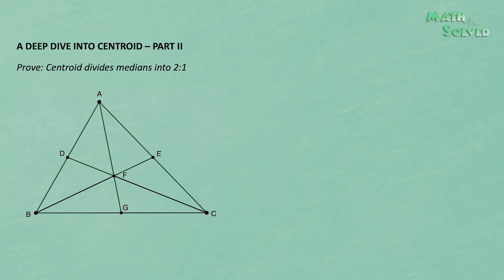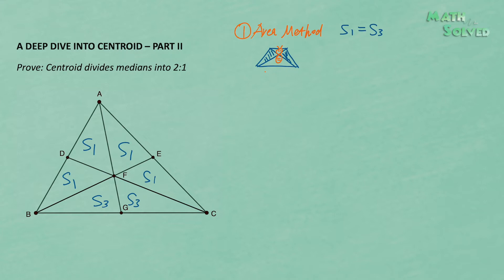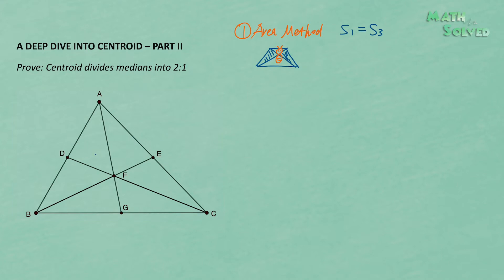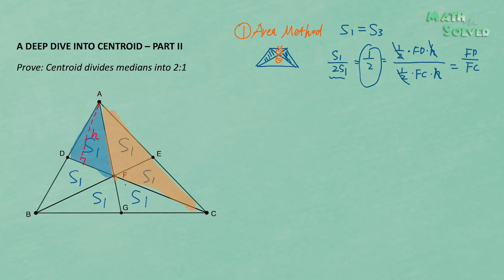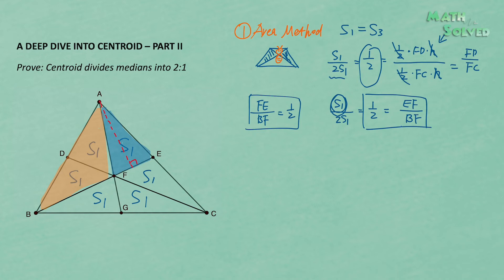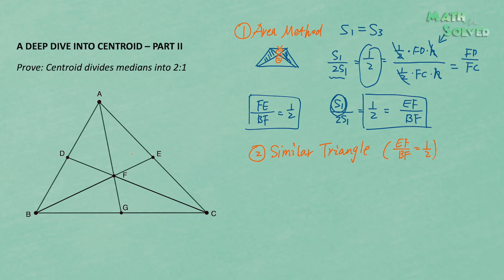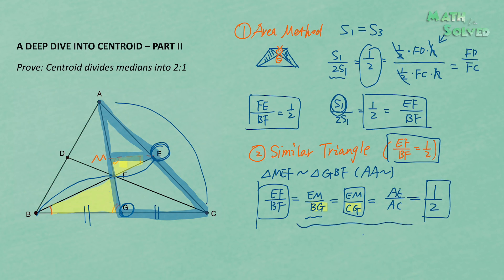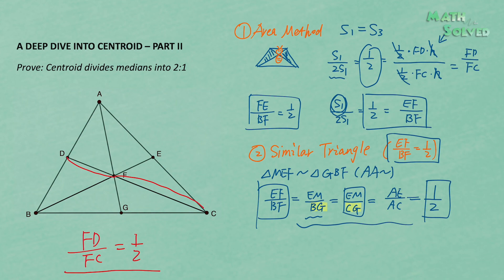Why Does Centroid of a Triangle Divides Median into 2:1?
[Math Solved] Two methods - the area method and similar triangles - are used to prove a very important property of centroid of a triangle: the centroid divides the median into two segments whose ratio is 2:1. How do we draw auxiliary lines for proving it?